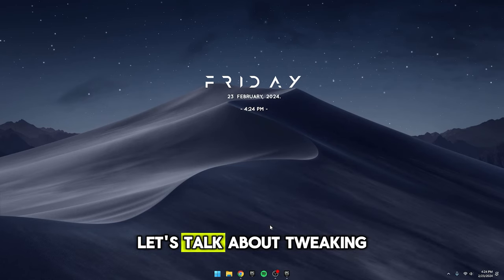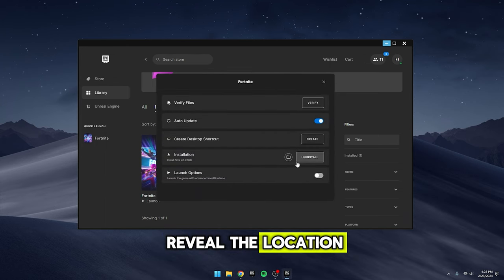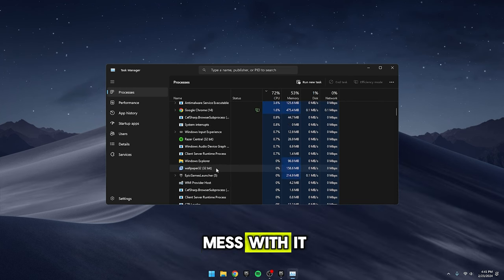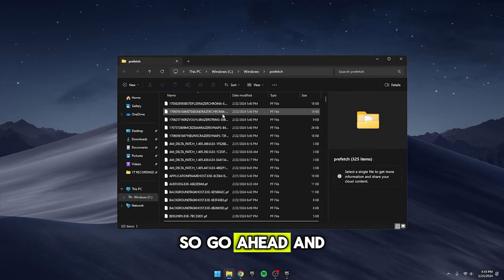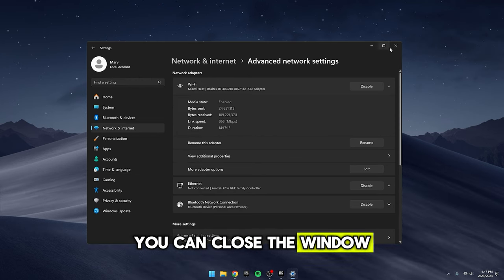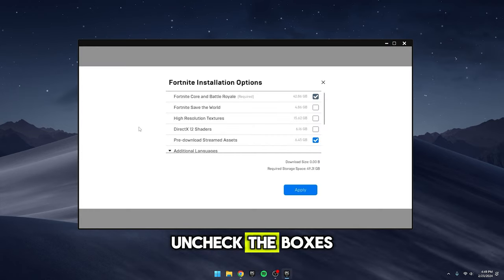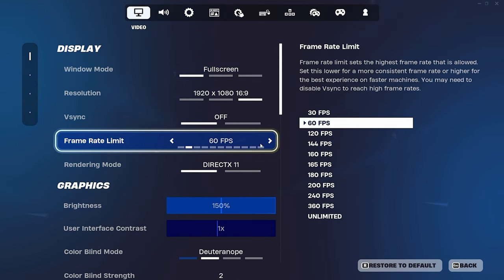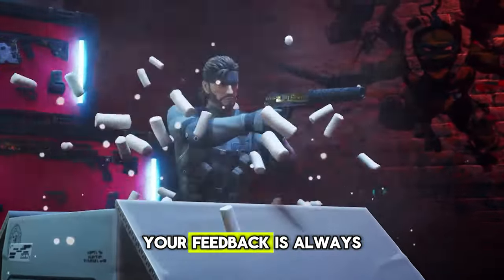Use These Tweaks For Better Fps & Ping In Fortnite Chapter 5!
Hey Everyone! Do you want to BOOST your fps in Fortnite. In this video I went over 8 PC optimization tips to help you guys get better FPS and lower ping in Fortnite.

TimeStamps:

Intro 0:00
Tip 1 0:24
Tip 2 0:49
Tip 3 1:48
Tip 4 2:30
Tip 5 3:30
Tip 6 4:26
Tip 7 5:06
Tip 8 5:49